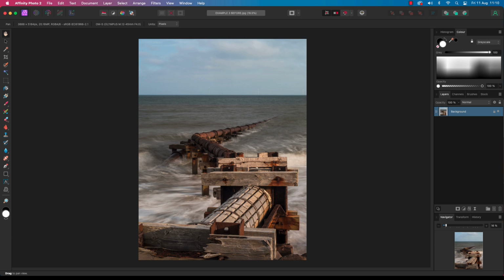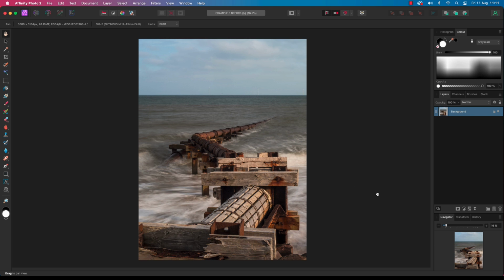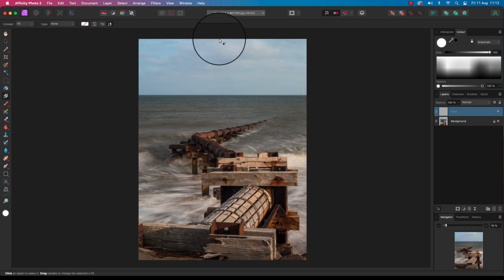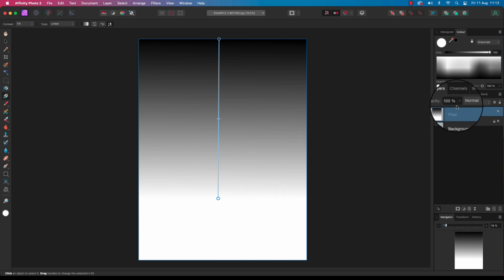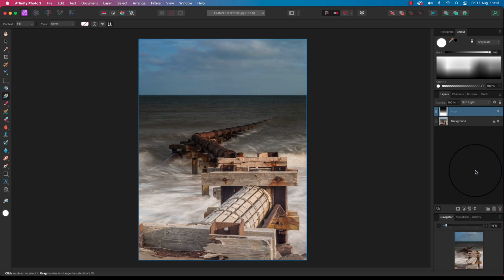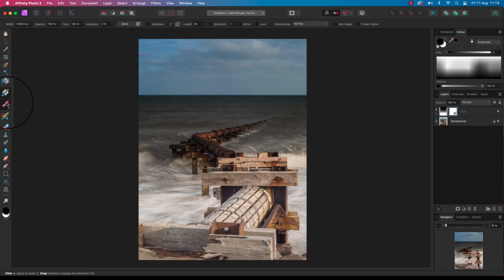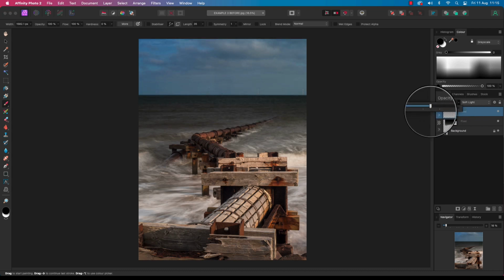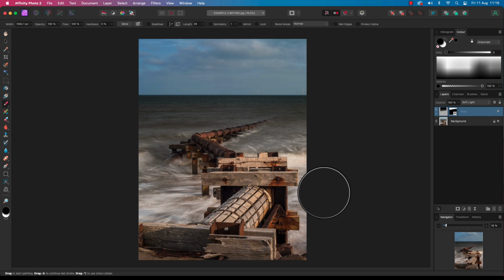Affinity Photo tutorial - Exposure Control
This is a supplement to the article in issue 211 of Professional Photo.

If the exposure levels in your landscapes are looking a little out of sorts, you can soon put matters right with a little judicious tweaking using the impressive array of tools that can be found in Affinity Photo 2 software.